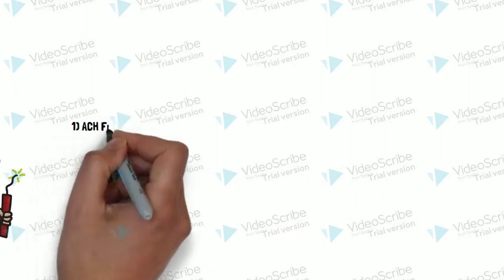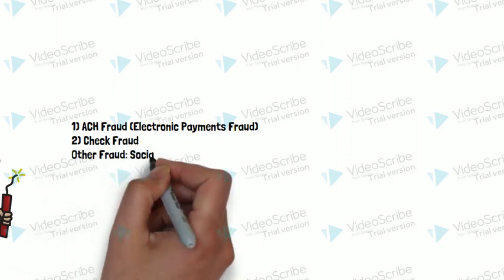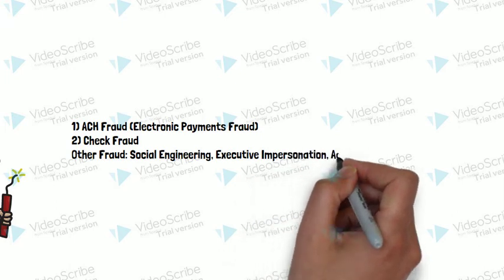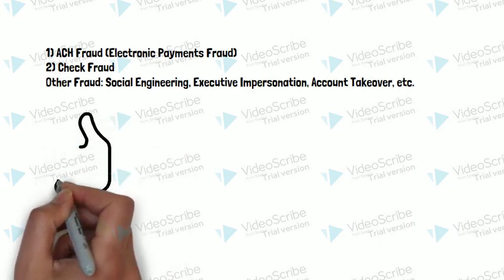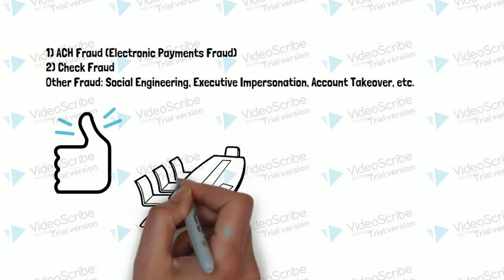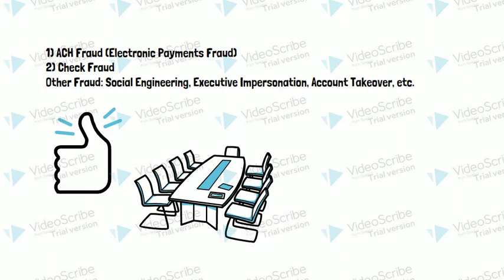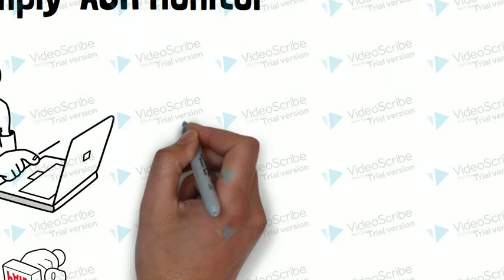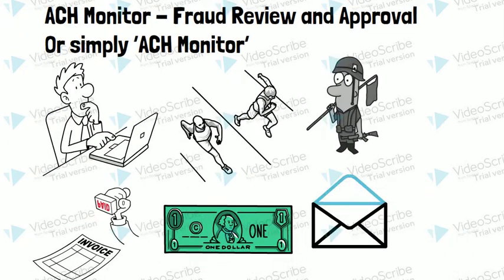Fraud Protection Services